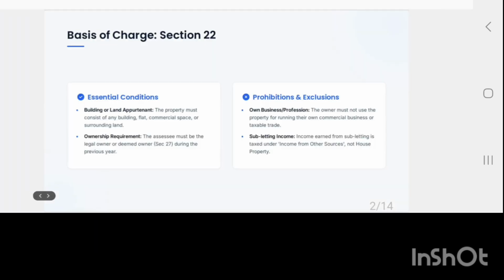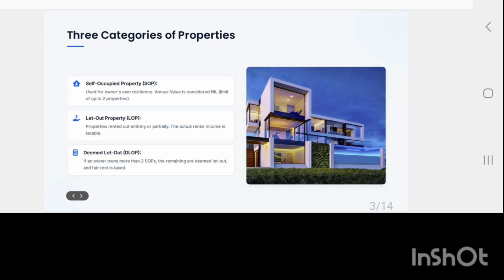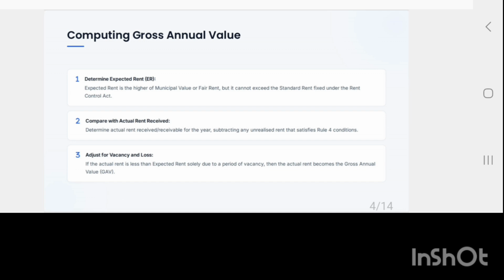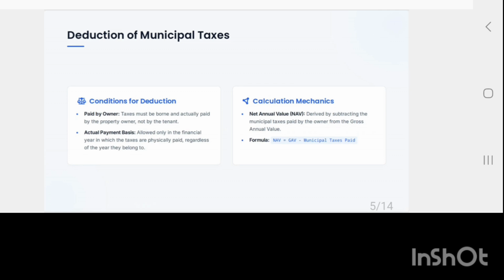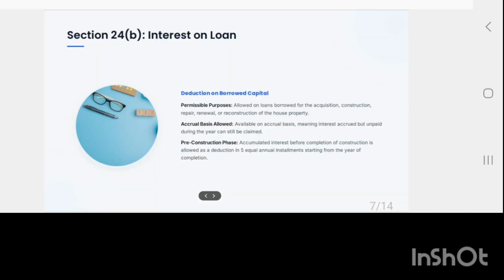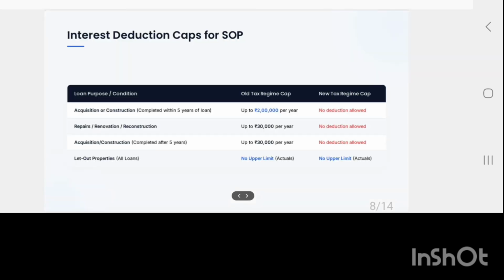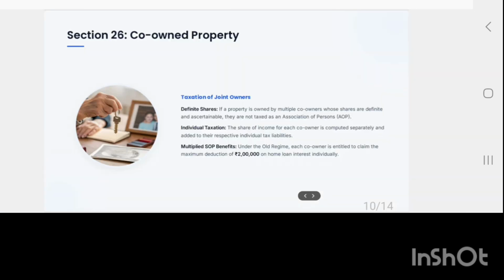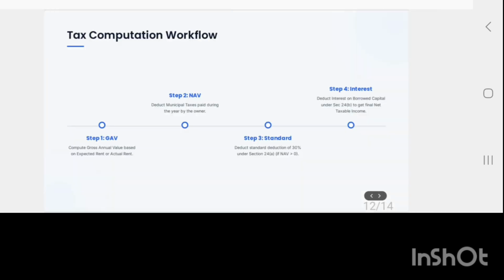Income from House Property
Welcome to this video on Income from House Property. In this session, you will learn the complete concept of income from house property under the Income Tax Act in a simple and easy-to-understand manner. The video explains the conditions for taxability, types of house property, self-occupied and let-out properties, Gross Annual Value (GAV), Net Annual Value (NAV), municipal taxes, the 30% standard deduction, deduction for interest on home loans, and the step-by-step calculation of income from house property with practical examples.